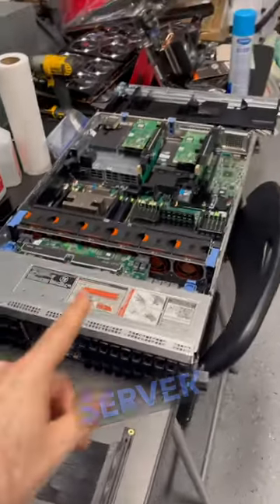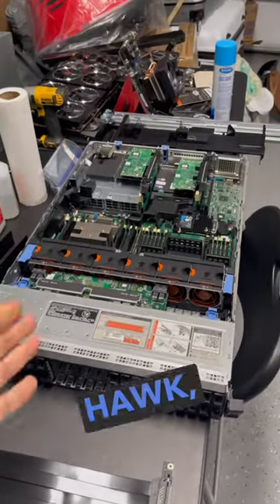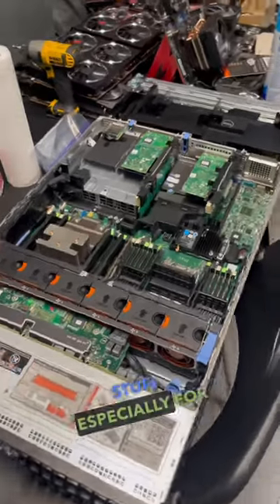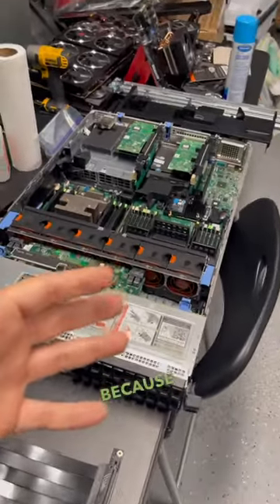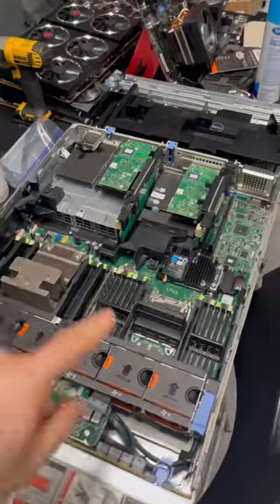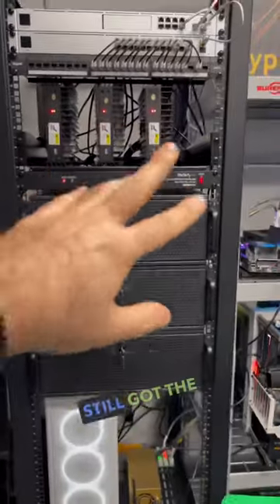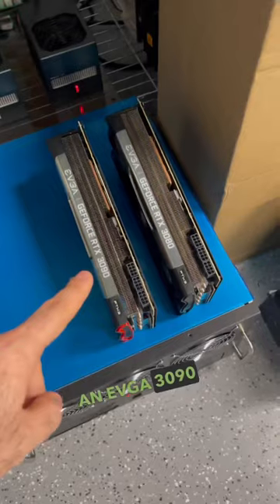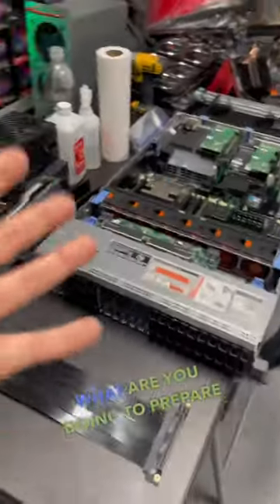I got this for FREE!